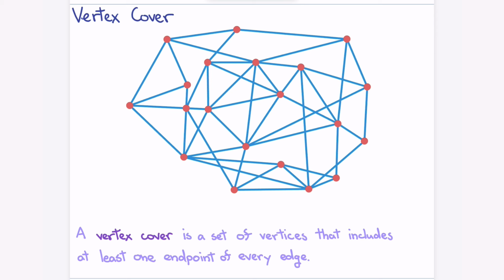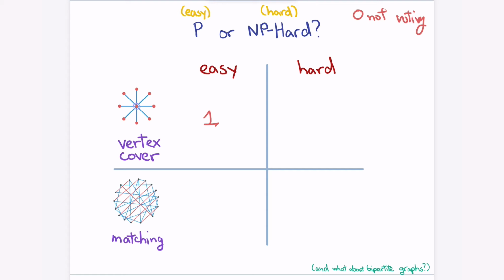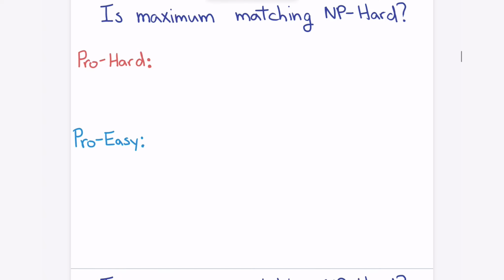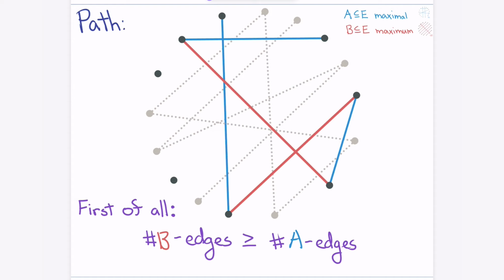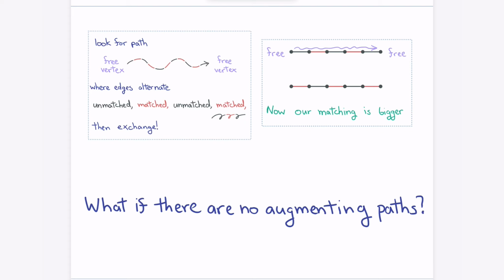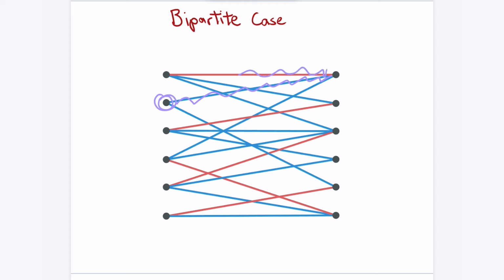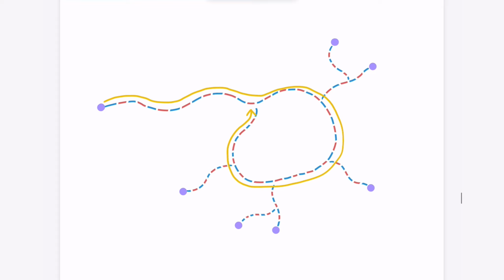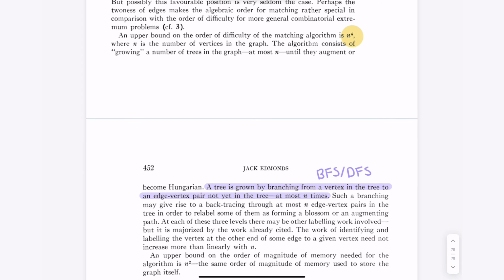Matchings and vertex cover